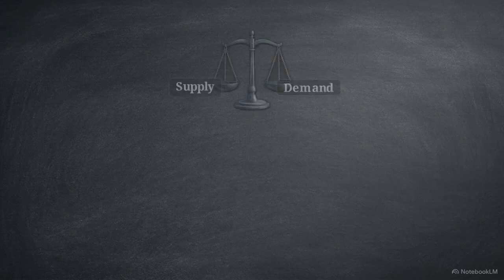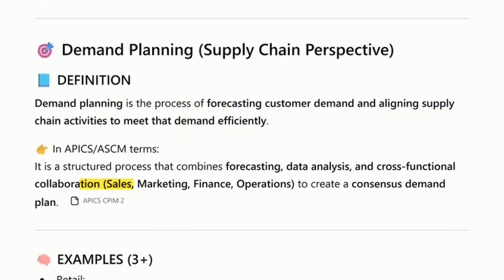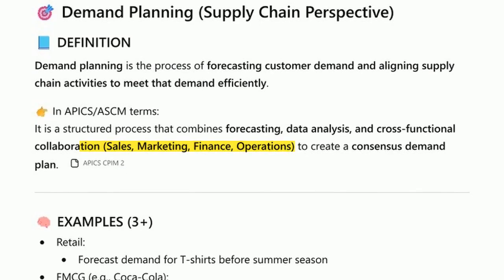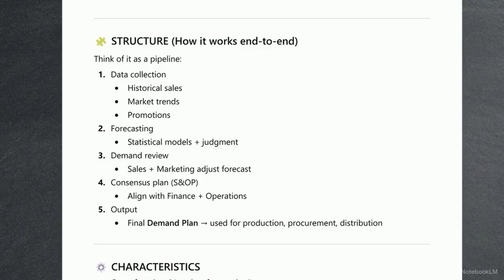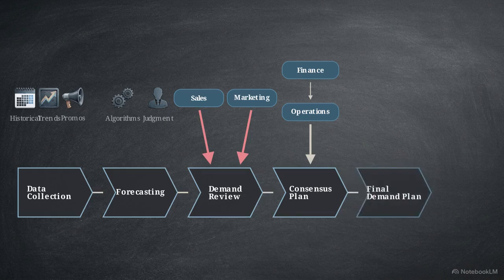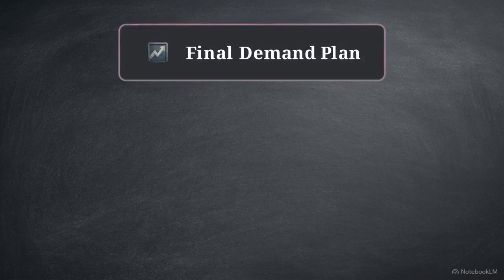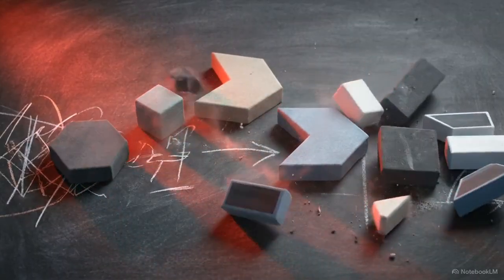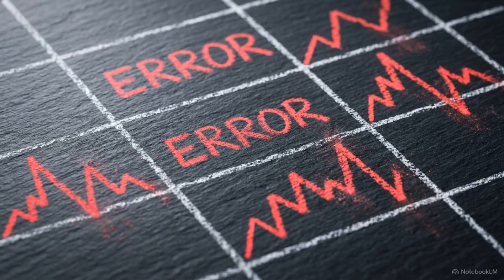059 The Consensus Blueprint: How Demand Planning Anchors the Supply